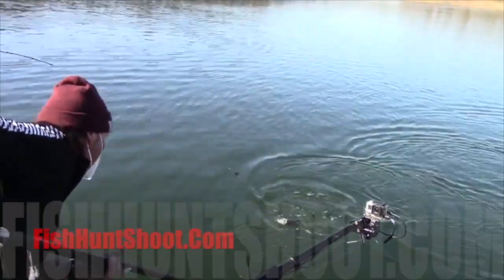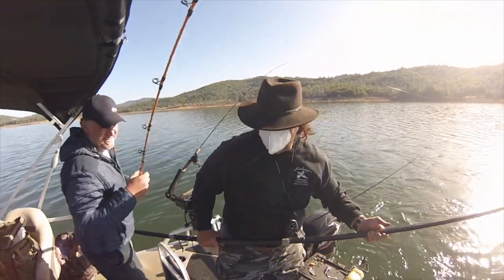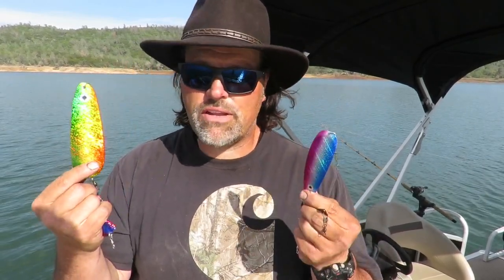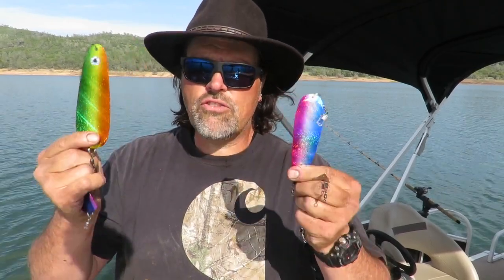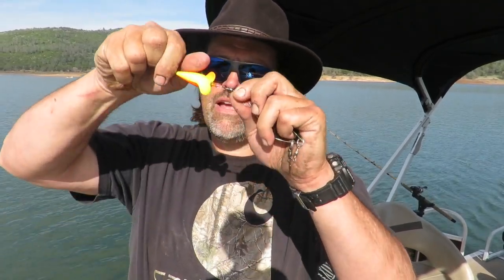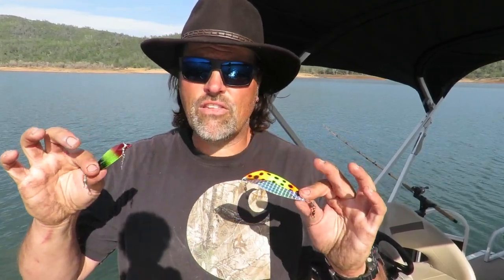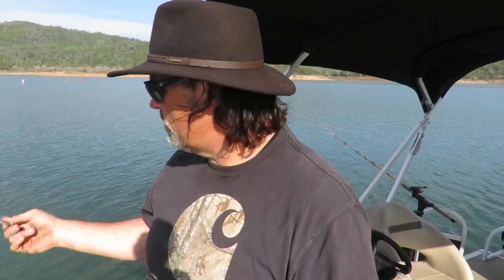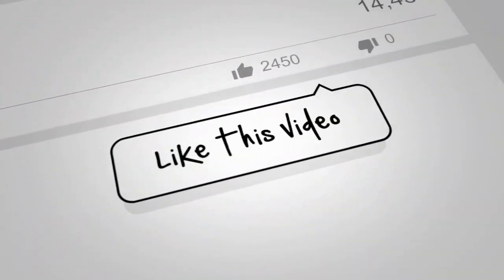How To Use Dodgers & Flashers For Trout